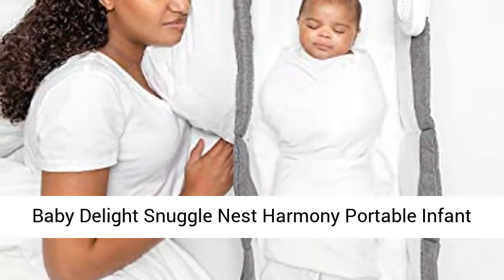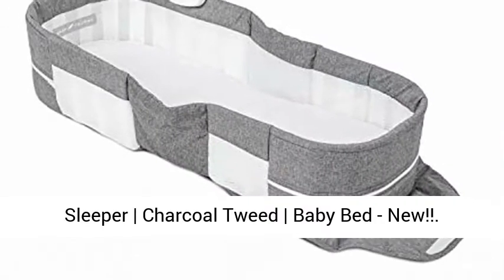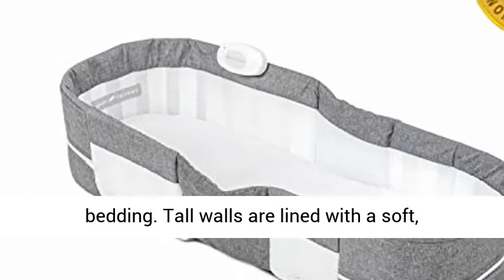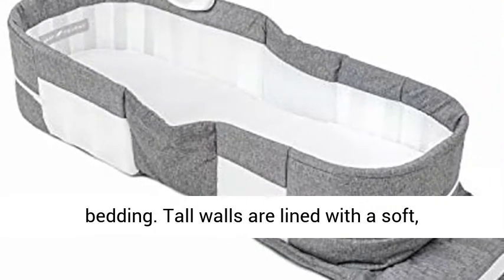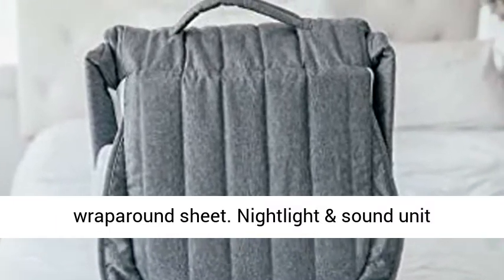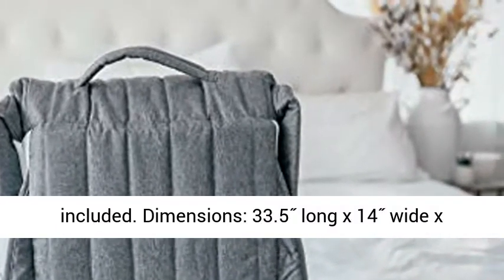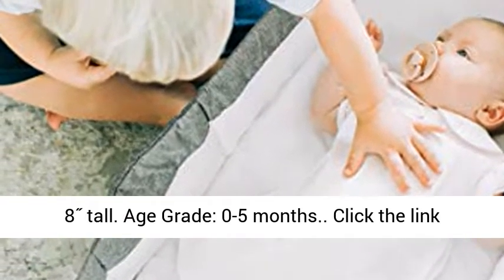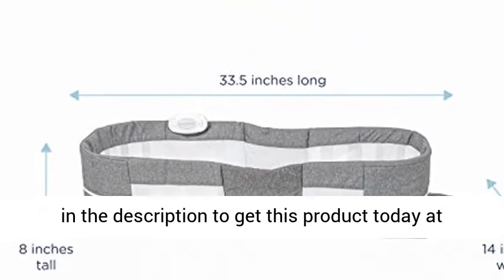Baby Delight Snuggle Nest Harmony Portable Infant Sleeper | Charcoal Tweed | Baby Bed | Reviews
↓↓↓↓↓↓↓GET THIS PRODUCT TODAY AT THE BEST PRICE↓↓↓↓↓↓↓

The Snuggle Nest Harmony Portable Infant Sleeper creates a comfortable and safer sleep environment for a baby within an adult bed. The updated design features two rigid, vented walls that are 8” tall. The bed length has been extended to accommodate longer babies while the width of the Snuggle Nest can fit comfortably in both Queen and King size beds. The tall walls are lined with a soft, breathable mesh helping to provide ample air circulation. An adjustable sound & light unit offers a gentle night light and soothing sounds of the womb or Brahms’ Lullaby. And because we know little ones can be messy, the included sheet along with the sleeper’s cover can be removed and machine washed. The Snuggle Nest quickly and easily folds in half and is ideal for using at home, as well as for travel. The inside can even be used to store essentials like diapers, wipes and a change of clothes.
100% polyester
Imported
Rigid, vented walls separate baby and adult bedding
Tall walls are lined with a soft, breathable mesh for ample air circulation
Includes waterproof foam mattress with a fitted, wraparound sheet
Nightlight & sound unit included
Dimensions: 33.5˝ long x 14˝ wide x 8˝ tall
Age Grade: 0-5 months